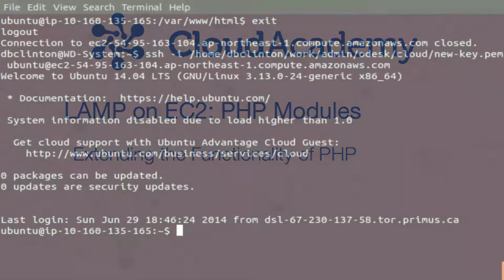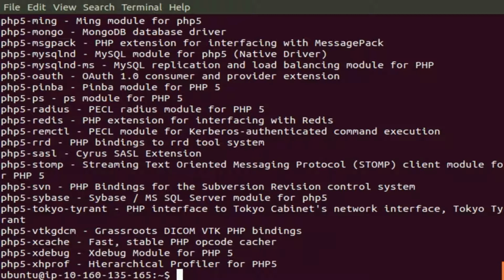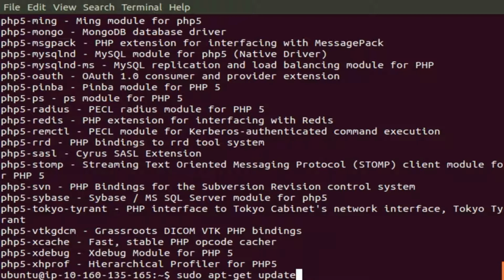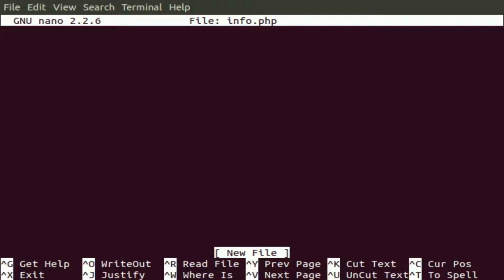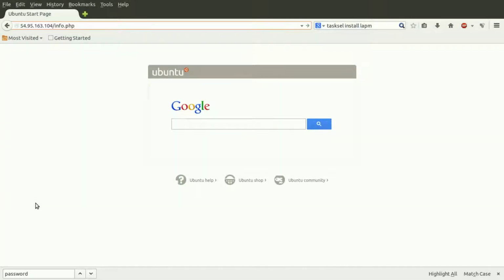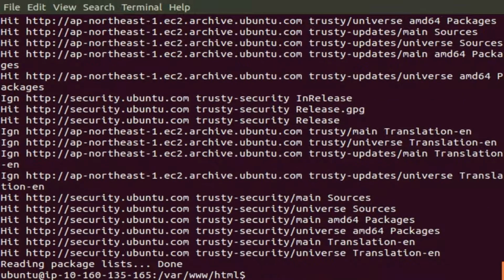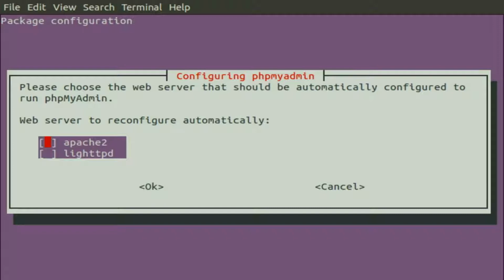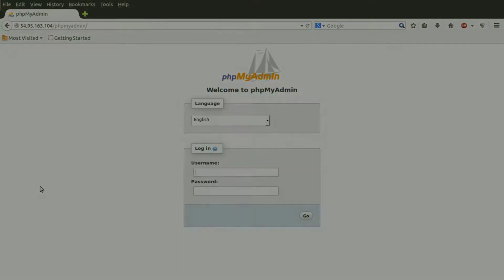Lesson 5 - Extending the functionality of PHP - CloudAcademy.com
This is part of the course "Move your website to the cloud with a LAMP Stack".

In this course you will find all the needed steps to start using Amazon Web Services: we start creating an instance and then giving you all the information to create a LAMP (Linux Apache MySQL PHP) stack to host your website. You will find all the details related to the configuration of your webserver using EC2 (Elastic Cloud Compute) and RDS (Amazon Relational Database) to power you MySQL instance.